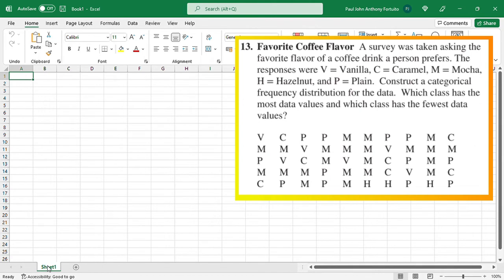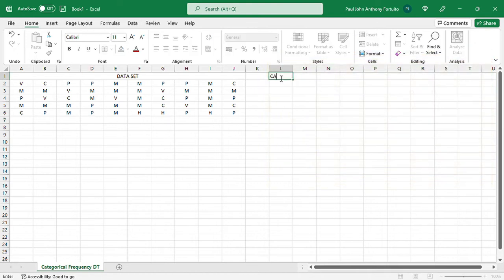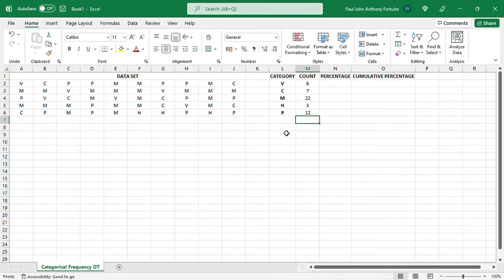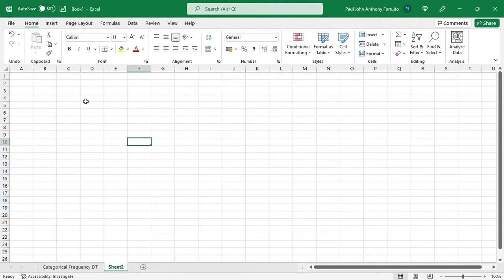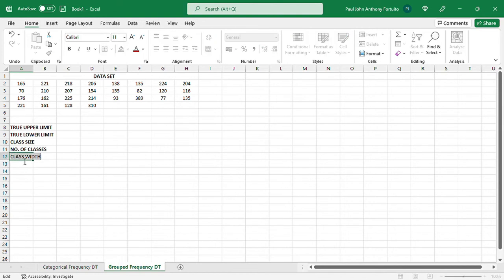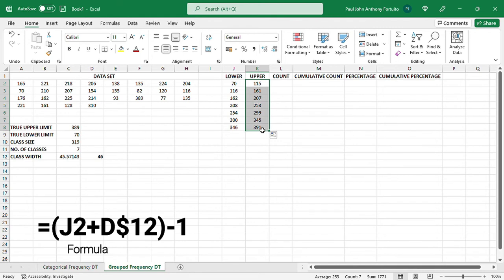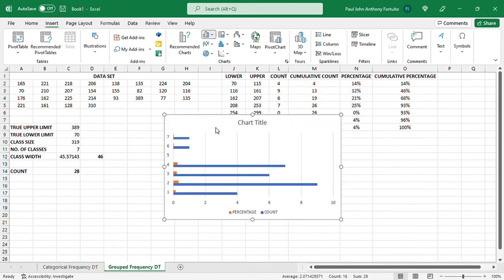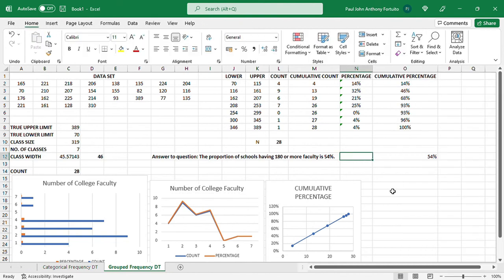Frequency Distribution Tables in Excel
Hello, this is my video presentation on how I solved two problems regarding frequency distribution table. I made Categorical Frequency Distribution Table and Grouped Frequency Distribution Table. Enjoy!